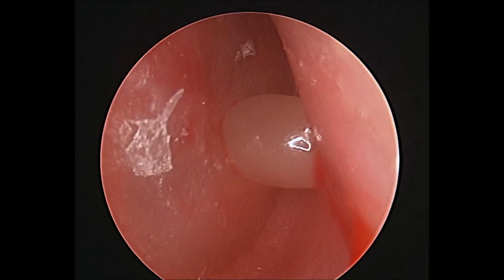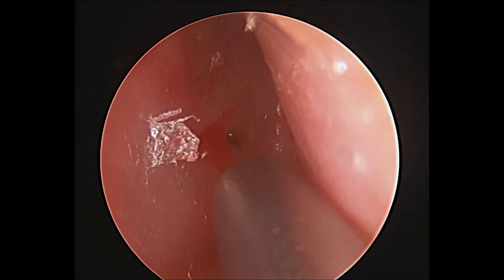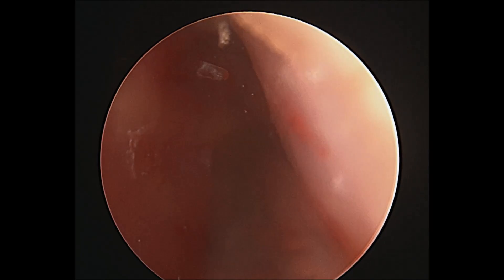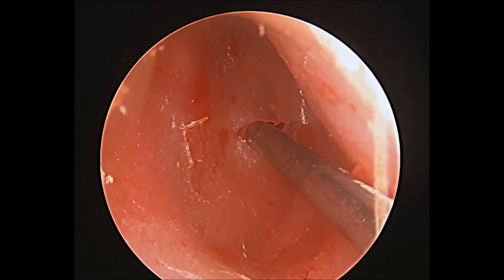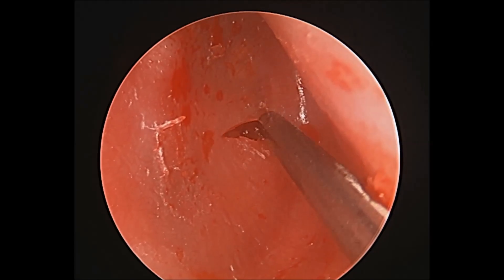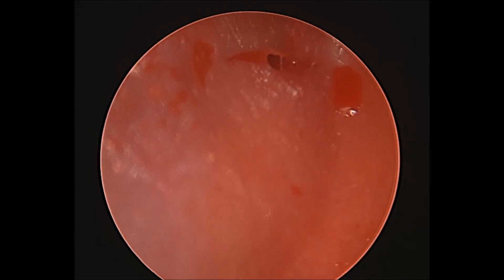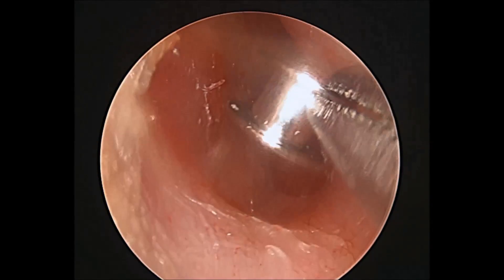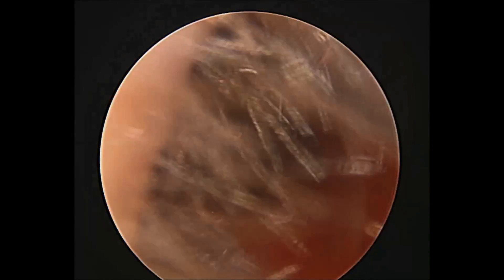How is a grommet ventilation tube tympanostomy tube put in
insertion of a grommet / ventilation tube /tympanostomy tube